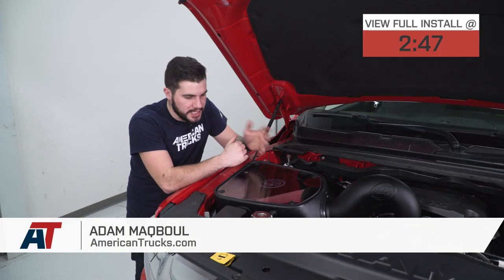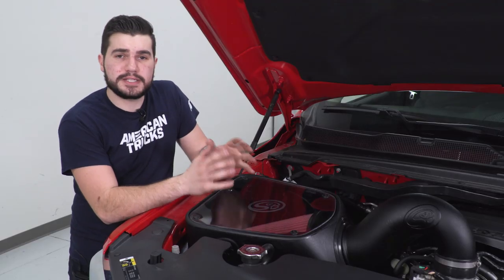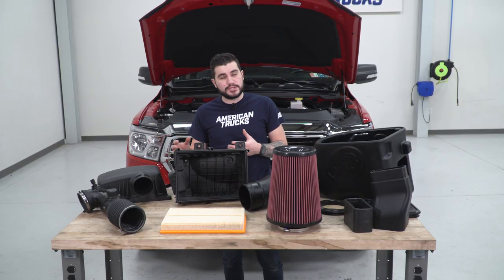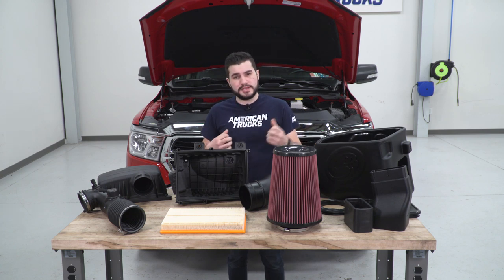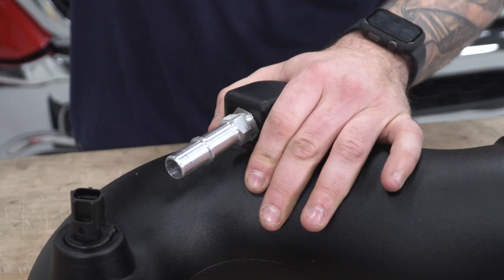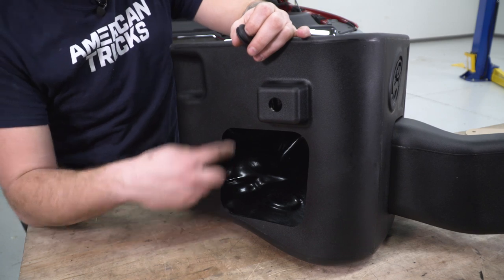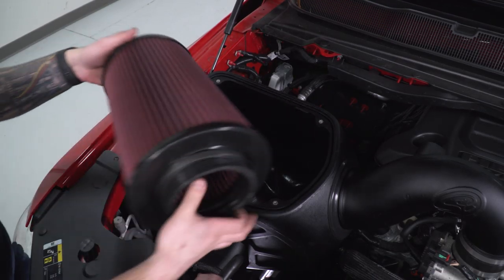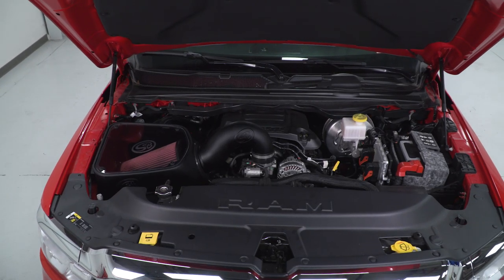2019-2020 RAM 1500 S&B Cold Air Intake w/ Oiled Cleanable Cotton Filter Review & Install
Boost your RAM’s power and performance by installing the S&B Cold Air Intake with Oiled Cleanable Cotton Filter. S&B designed this Cold Air Intake to outflow the factory intake by 50.64%, resulting in additional horsepower and exceptional torque gains for your daily drives and all-terrain adventures. What's more, it facilitates improved driveability by delivering a higher volume of cooler, denser air at a faster rate for enhanced airflow dynamics.

This Cold Air Intake System maintains proper air-to-fuel ratios without the need to re-program your RAM's computer to operate. Simply bolt it on and you're ready to go. AmericanTrucks, however, still recommends a custom tune to reprogram the ECU to get the best possible performance from this intake.

The Oiled, Cleanable Cotton Air Filter included in this intake kit features enhanced filtration technology with high durability and optimum filtration capacity. Its multi-layered cotton media is designed to significantly increase the air volume directed to the system for maximum airflow while maintaining high filtration efficiency.

With its premium materials and high-quality craftsmanship, this Cold Air Intake System is built to withstand high mechanical impacts and elevated temperatures. The large-diameter intake tube is engineered to minimize air restriction to deliver the most efficient airflow dynamics. This intake kit also includes a fully-enclosed air box to keep the hotter surrounding air from entering the system. In addition, the large, clear lid facilitates easier monitoring of the filter for a convenient maintenance.